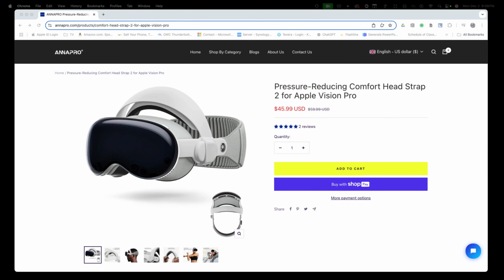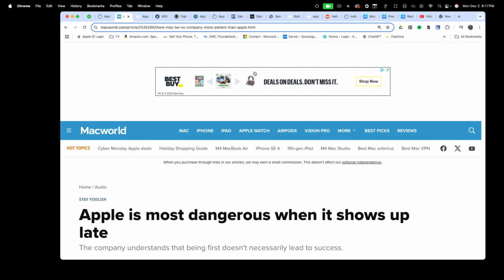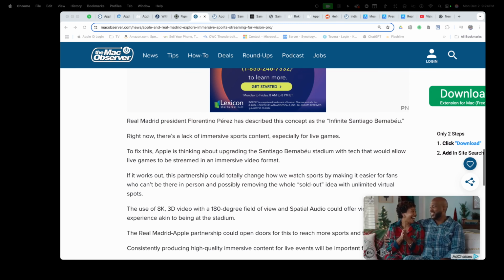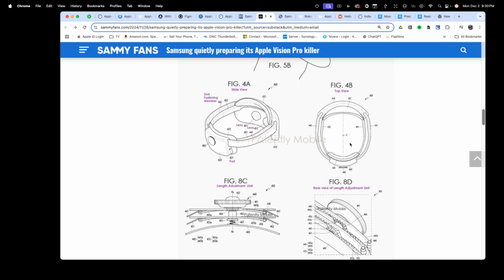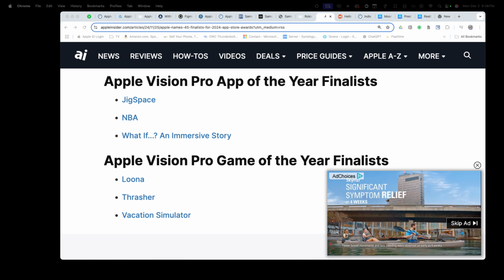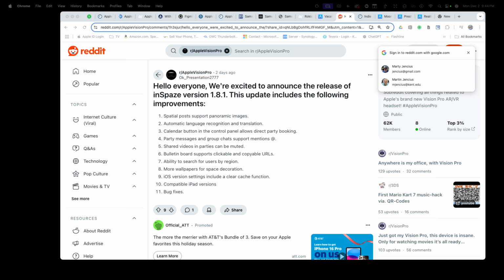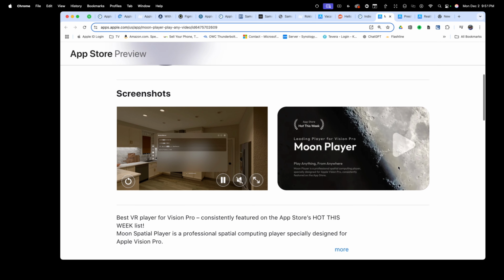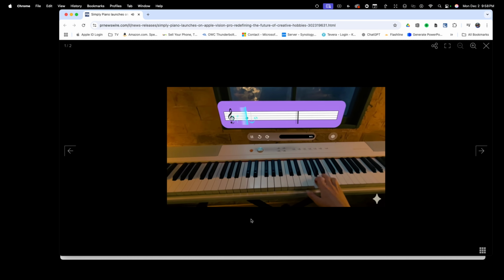Vision ProFiles - 12-2-24 - Patents tell it all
Marty, Eric, and Daniel talk about new head straps for the Vision Pro, patents that predicted the Vision Pro 15 years ago, and competitors future Xr headsets.

NEWS

Apple has been working on Vision Pro since at least 2008
Apple is most dangerous when it shows up late

Smallest Mac yet is perfect Apple Vision Pro companion with the right battery pack

With battery pack: Mac mini M4 becomes portable, networked with Vision Pro

Figmin XR Supports Colocated Multiplayer Between Quest 3 & Apple Vision Pro

Apple and Real Madrid Explore Immersive Sports Streaming for Vision Pro
Apple in talks to upgrade a sports stadium for live Vision Pro immersive video

Competition
Samsung's New XR Wearable Patent Challenges Apple's Vision Pro
Samsung files for a new Patent in Europe for a Possible XR Headset to take on Apple Vision Pro

Rokid Max 2 AR Glasses review: Hardware shines, software needs polish

Awards
Apple names 45 finalists for 2024 App Store Awards

Reminder
Follow the live stream at YouTube.com/@VisionProFiles on Monday nights at 9 PM EST or catch the video later on Youtube or audio on any pod catcher service

NEW APPS WORTH MENTIONING
Indie App Spotlight: 'Pestle' is the ultimate recipe manager, and it just got a big update

Simply's Vision Pro app turns Apple's XR headset into a  piano teacher
Simply Piano launches on Apple Vision Pro, redefining the future of creative hobbies

Moon Player: Play Any Video
Realtime 3D for watching 2D video clips in 3D with an added resolution boost.

Mimic movie previews in the theater

Reality Player
Still needed Reality Player for the side-by-side content I had.

ThePodtalk.Net